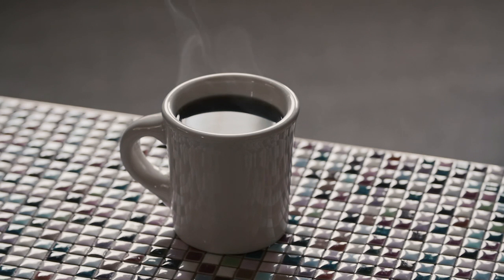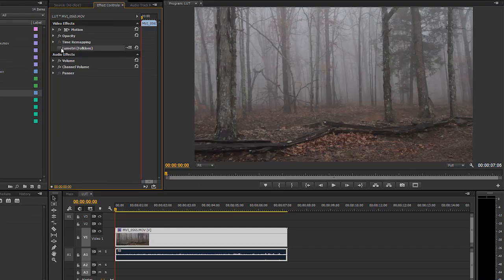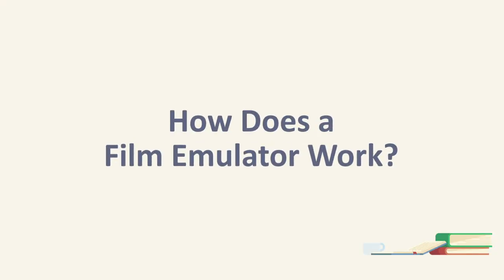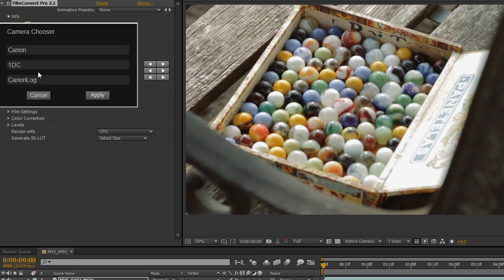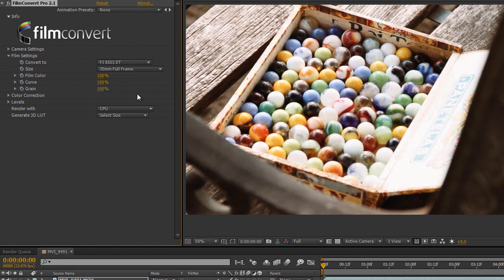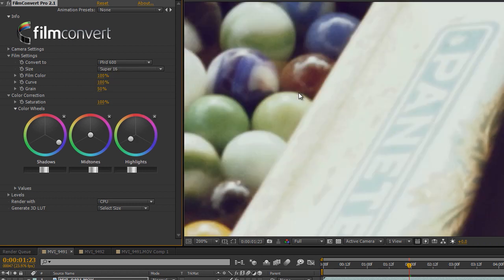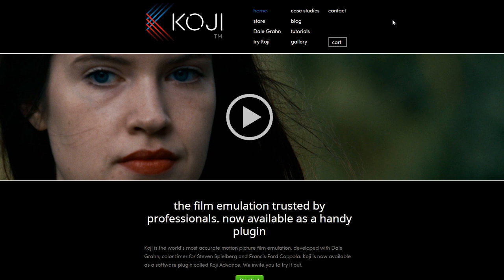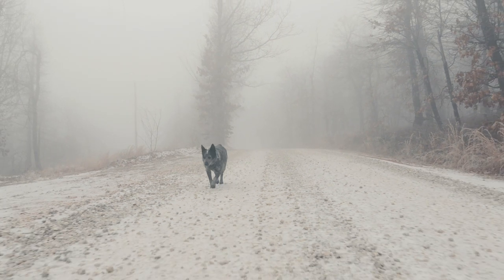Film Emulation for Digital Video, Explained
▶ In this lesson we examine film emulators, reviewing their common features and suggested uses. Film emulation is the process of converting digital footage to appear as if it was shot on film. This process works by matching the color values of digital footage to different film stocks. Film emulation can be achieved through stand-alone software, with plugins, or by using color look-up tables (often called LUTs).